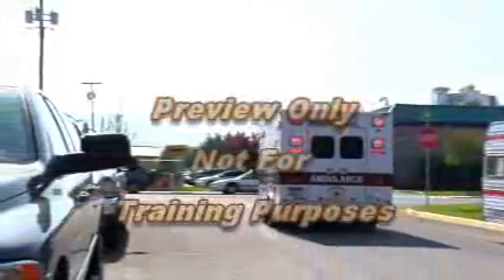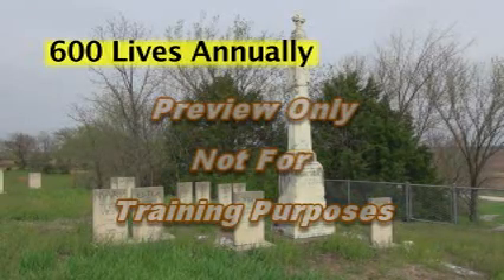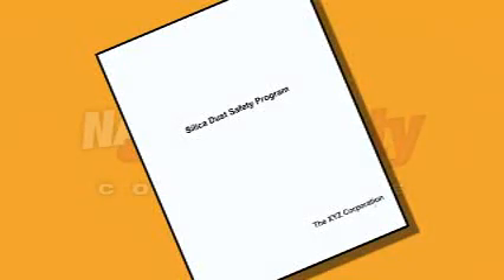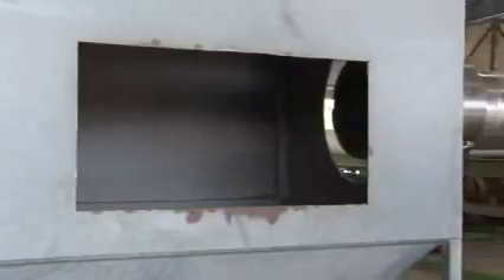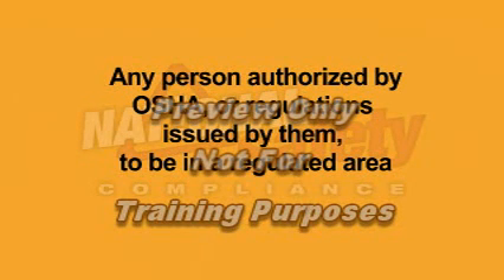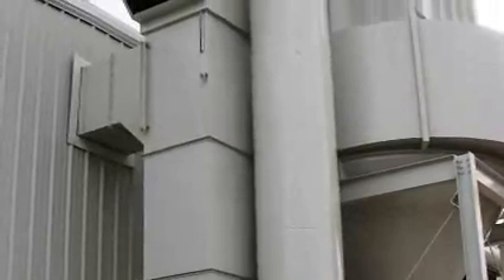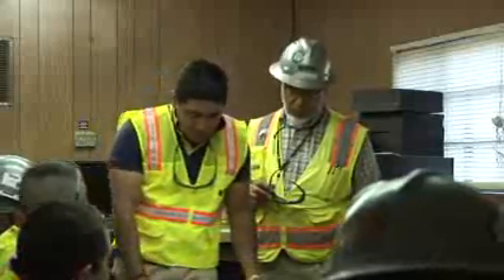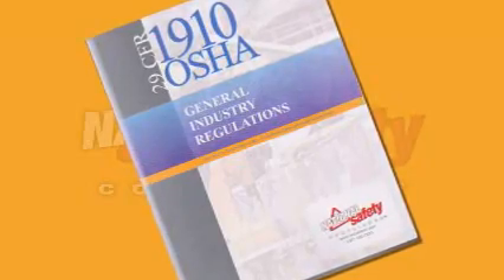Respirable Crystalline Silica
Respirable crystalline silica is a very dangerous hazardous mineral to which many workers are exposed. Approximately 2.3 million workers are exposed to crystalline silica and OSHA estimates about 40% of these workers are exposed to silica levels that exceed the current permissible exposure levels. OSHA sets and enforces standards which provide protection to the nations workers. This training program will look at key points of the OSHA standard regarding respirable crystalline silica and help you protect yourself from the hazards associated with it. Contact National Safety Compliance at 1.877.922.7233 or visit us online at www. osha-safety-training.net